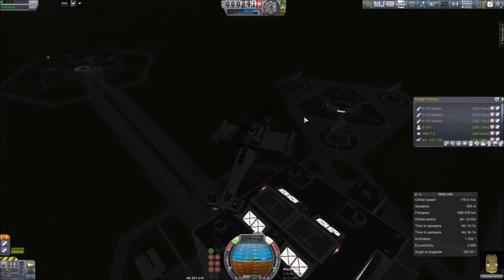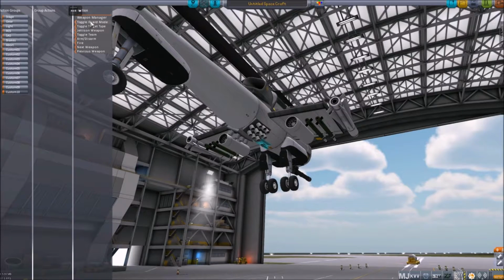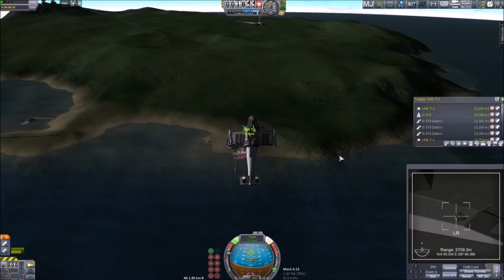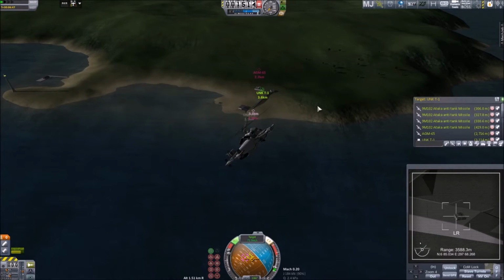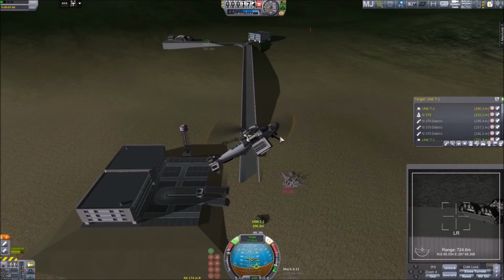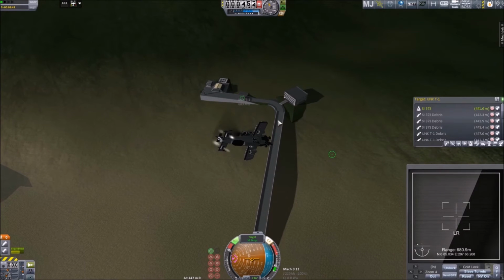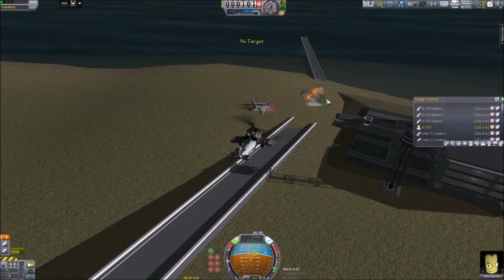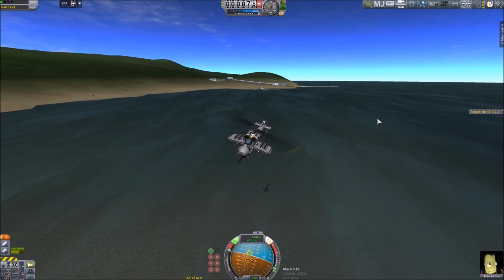War of K - Choppy the chopper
Welcome to War of K. The civilian craft going to Jeb's Island was shot down en route. We need to go and find out what happened.

BD Armory was probably glitchy because I'm using 64-bit KSP. Don't let my video put you off using the mod, he has fantastic stuff!!